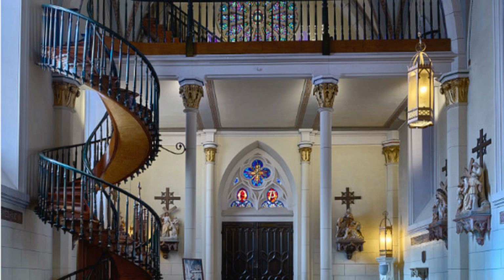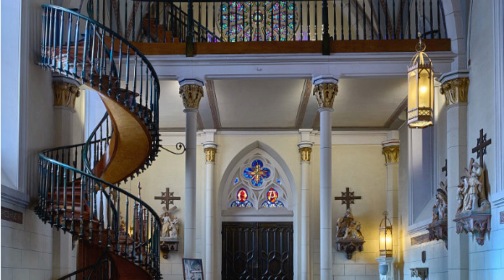Loretto Chapel Staircase Mystery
Discussing the Loretto Chapel Staircase Mystery of the 1870s